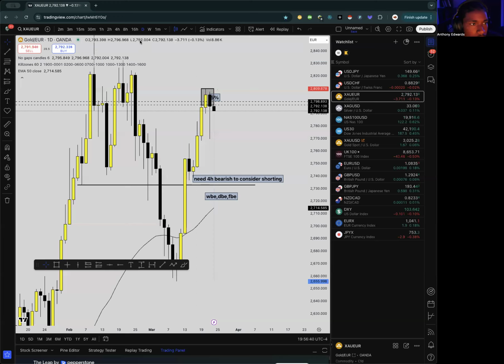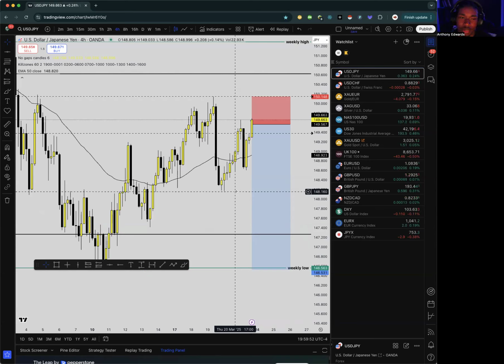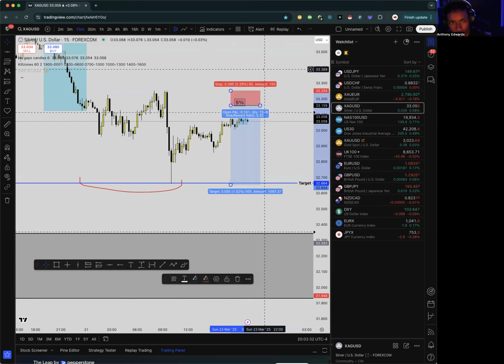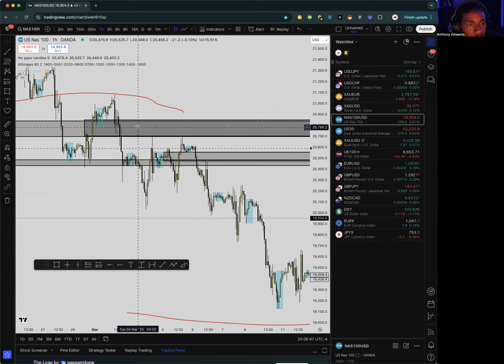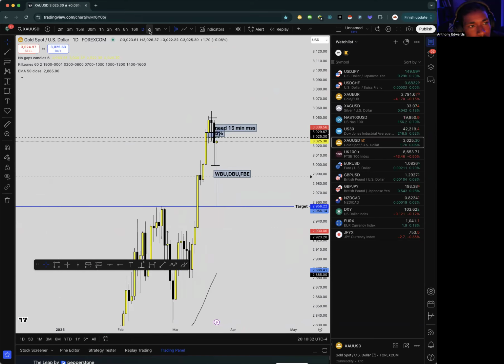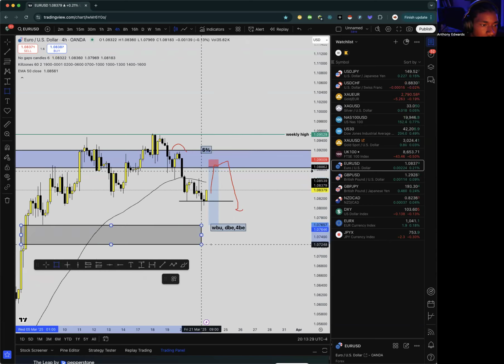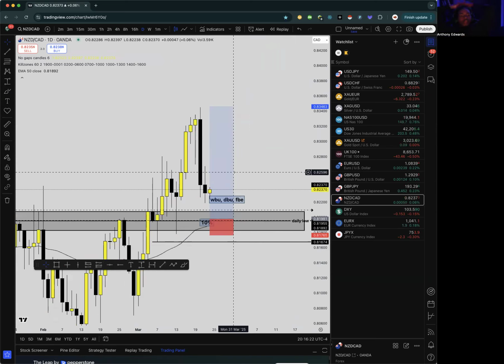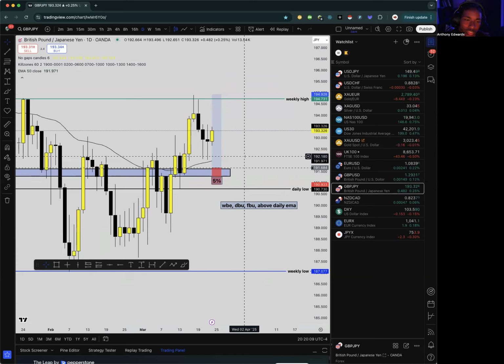Advanced Price Action Trading: Market Analysis for Consistent Wins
In this video, I break down price action trading and provide a detailed market analysis to help you spot key levels, trends, and trade setups. 📊💹

If you’re serious about improving your trading skills and mastering price action, this video is for you! 🚀